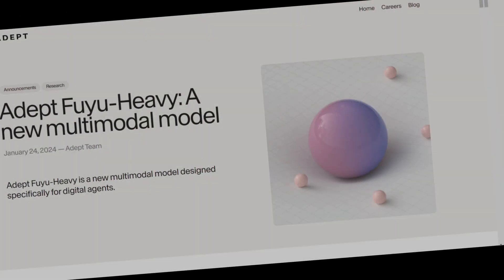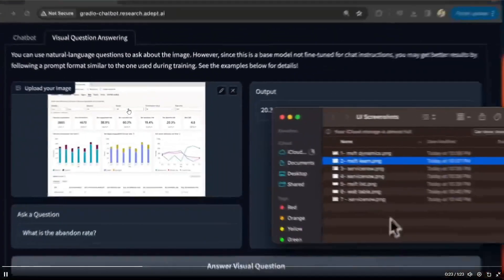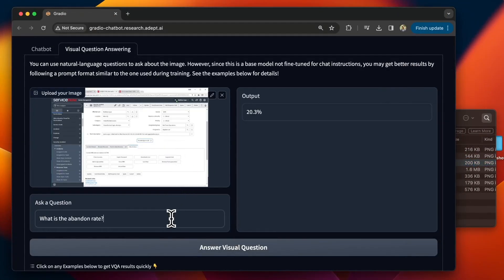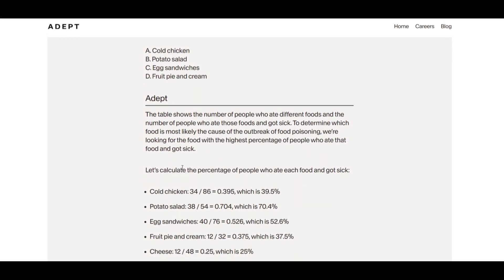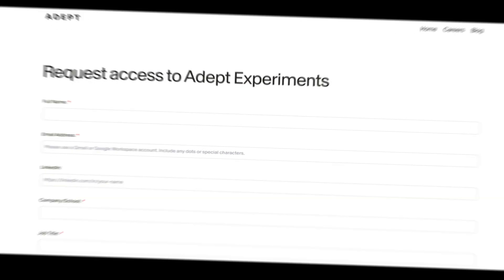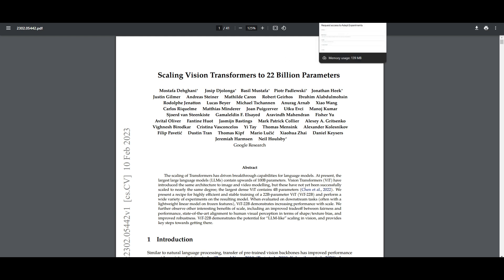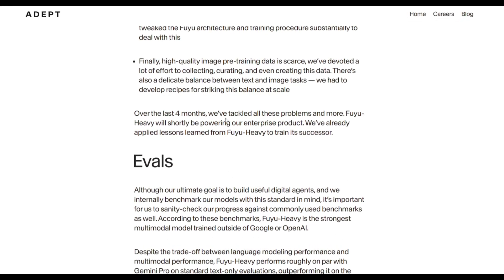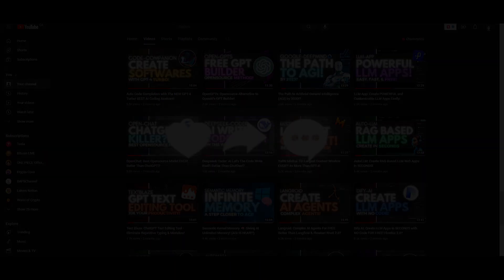Fuyu-Heavy: New POWERFUL Multimodal Model That is Your Digital Agent!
In this video, we will uncover Adept's new multimodal model designed specifically for digital agents!

🚀 Multimodal Reasoning Excellence:
Experience the future with Fuyu-Heavy's unmatched multimodal reasoning capabilities. Its killer feature lies in UI understanding, setting it apart from the competition. Witness how it dominates traditional multimodal benchmarks, surpassing even Gemini Pro on the MMMU benchmark.
📊 Text-Based Benchmark Superiority:
Despite dedicating some capacity to image modeling, Fuyu-Heavy matches or exceeds the performance of models in the same compute class on standard text-based benchmarks. Discover the impressive feats achieved in handling text and image data simultaneously.
🔄 Scalability and Optimization:
Learn how Fuyu-Heavy showcases the scalability of the Fuyu architecture, demonstrating its ability to handle arbitrary size/shape images and efficiently reuse existing transformer optimizations.

# Additional Tags:
Adept Fuyu-Heavy, Multimodal Model, AI Technology, GPT4-V, Gemini Ultra, Gemini Pro, UI Understanding, Benchmark Performance, Scalable AI, Text and Image Modeling, Future of AI, Technology Innovation.